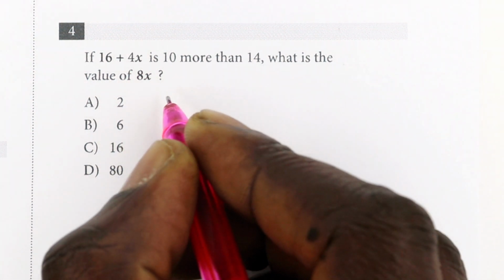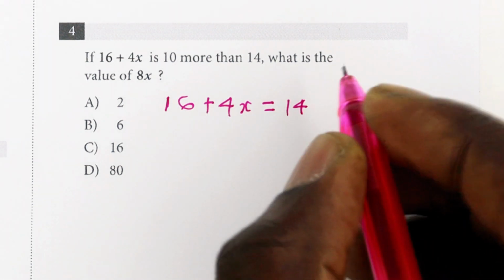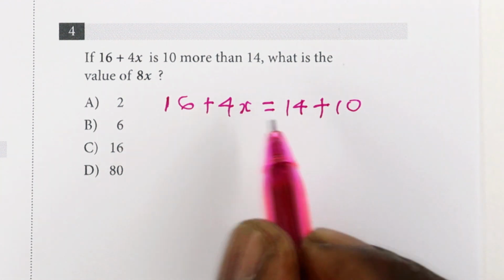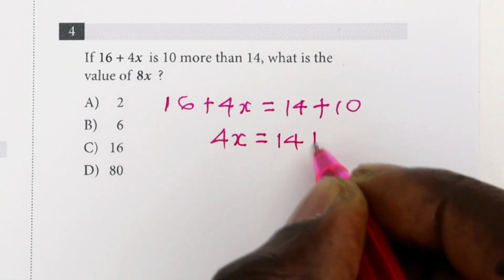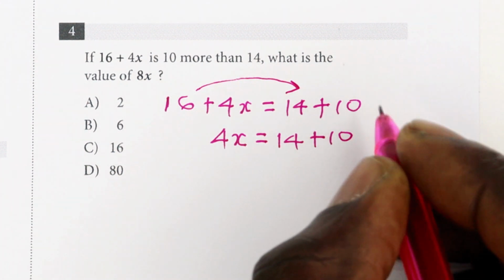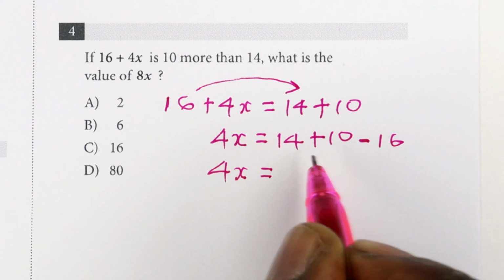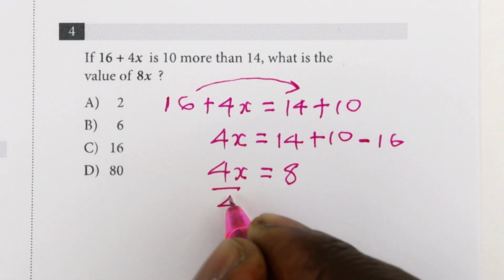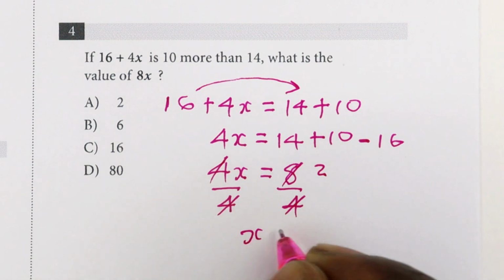Mastering SAT Math: Solving Linear Equations Step-by-Step | SAT Math Practice with Example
Ace the SAT Math section with this comprehensive tutorial on solving linear equations! In this video, we break down the process using a real SAT example: 'If 16+4x is 10 more than 14, what is the value of 8x?' Follow along as we guide you through each step, providing valuable tips and strategies to boost your problem-solving skills. Don't miss out on this essential SAT Math practice – watch now and enhance your confidence for test day success!